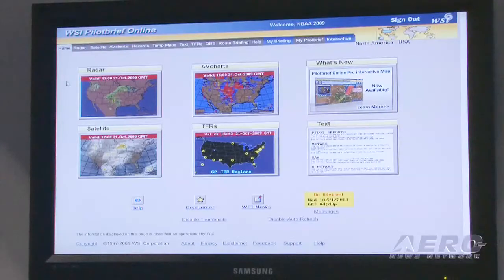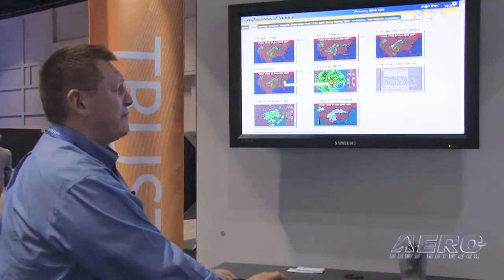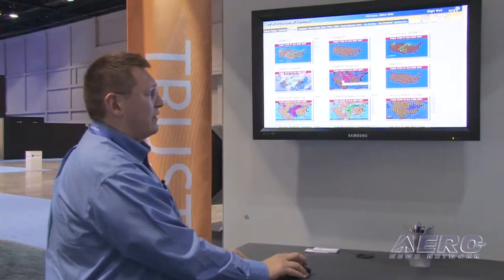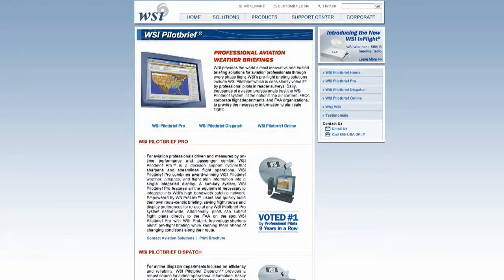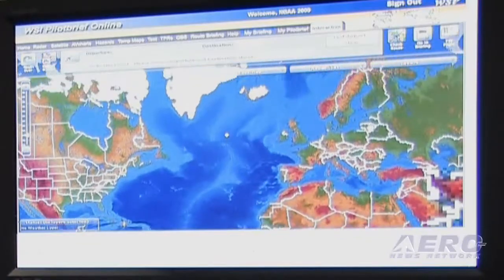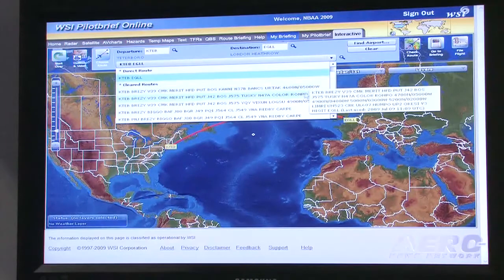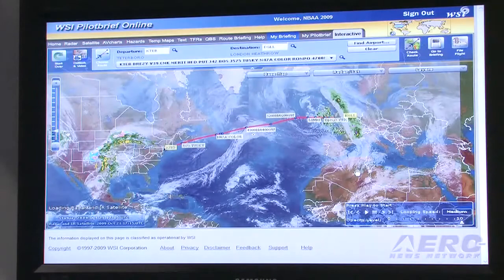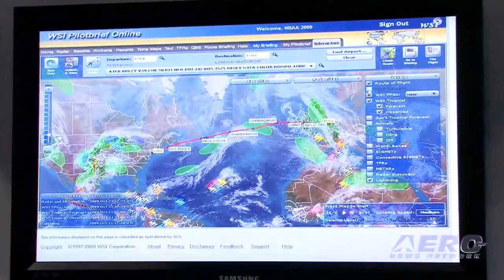Aero-TV: WSIs Pilotbrief - Staying Ahead of the Weather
WSI Illustrates the Ultimate Service for Enhanced Weather Data

WSI Pilotbrief Online takes the award-winning WSI Pilotbrief weather service suite and provides pilots immediate access to up-to-date enhanced weather updates anywhere, anytime from any Internet-enabled web browser.  One of the few online weather services with FAA Qualified Internet Communications Provider (QICP) certification, Pilotbrief Online allows clients to file flight plans directly to the FAA, as well as view their preferred routes and briefing preferences at any of the numerous WSI Pilotbrief kiosks located in FBOs throughout the country.

Through Pilotbrief Onlines secure connection, pilots have direct access to all of WSIs aviation data including WSI NOWrad radar imagery, IR and Visible Satellite imagery, graphical METARs, TFRs, AIRMETS and SIGMETS.  Radar summary charts indicate potential weather hazards, such as tornadic vortex signatures and mesocyclones, within a planned route for a proactive approach to changing operational conditions.  In addition, the en-route SIGMETS and Flight Plan Guidance provide forecasts for turbulence, convection, and icing, as well as up-to-the-minute Auto Plotted SIGMET and AIRMET charts showing boundaries of in-flight advisories.

With WSIs Interactive Map, pilots can quickly and easily view global flight data, including route-centric visualization, on a single, easy-to-use interactive workspace. The enhanced map is able to display pole-to-pole, high-resolution digital elevation models with 16 individual weather, hazard, and route overlays.  Such layers include boxes showing areas of turbulence, icing conditions, and even a lightning layer that uses the Global Lightning Network to display real-time lightning detection data for locations throughout the world.  Pilots can graphically combine various aviation weather and airspace notification layers with just a few mouse clicks.  Developed to be highly extensible, the state-of-the-art interactive map technology allows any future upgrades to be easily added for enhanced options.